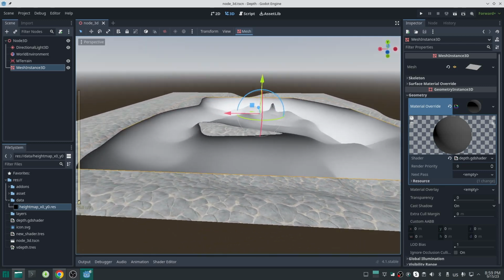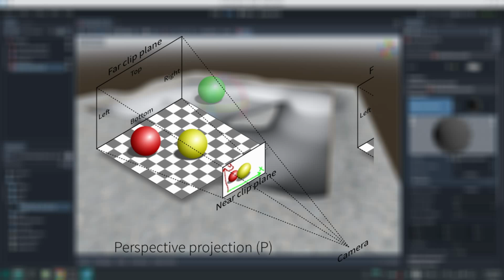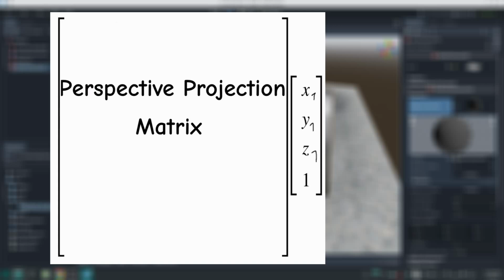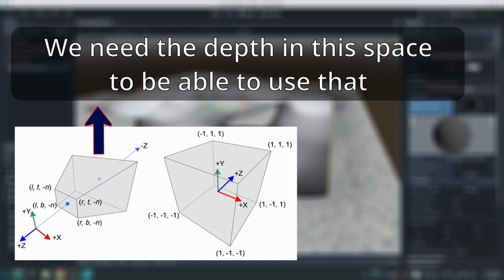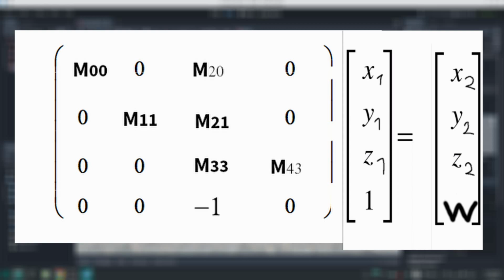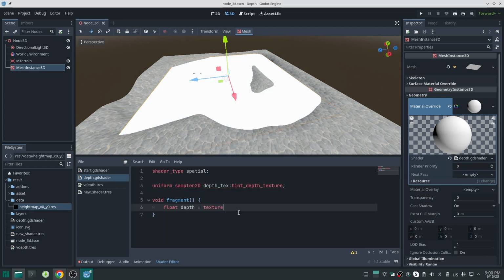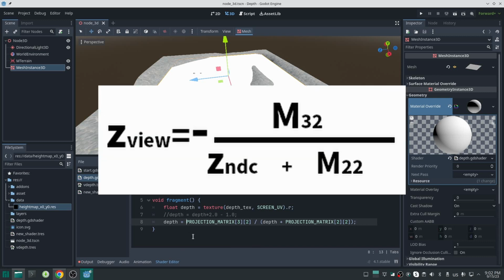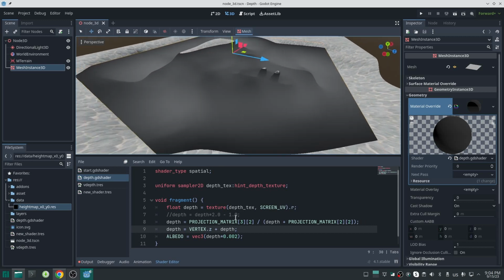Depth Texture explained - Godot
At first when you open godot shader and get the value for depth texture it is hard to understand how to use the data which godot provide to us in shader, In this video I tried to clear everything about depth texture or depth buffer in godot

depth buffer is useful in many cases like for water shader